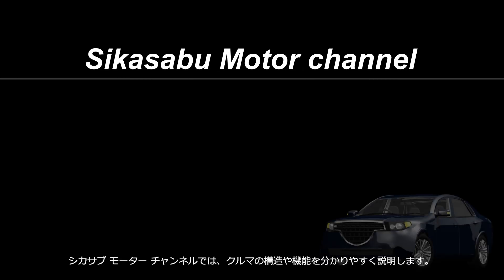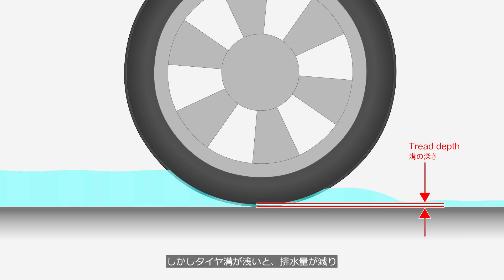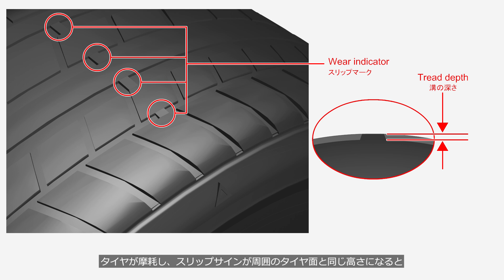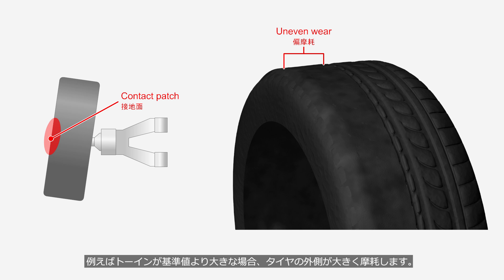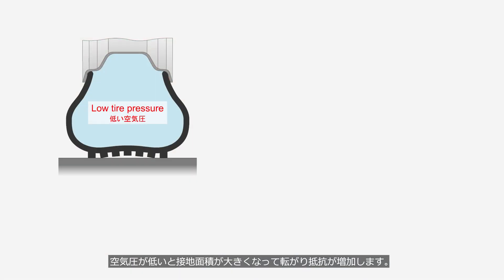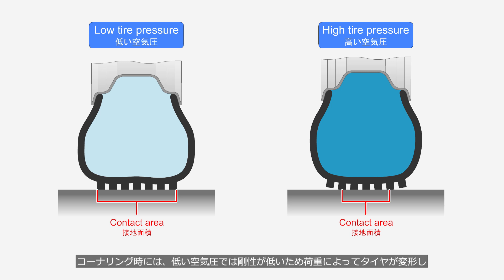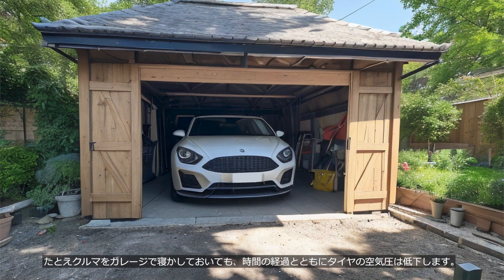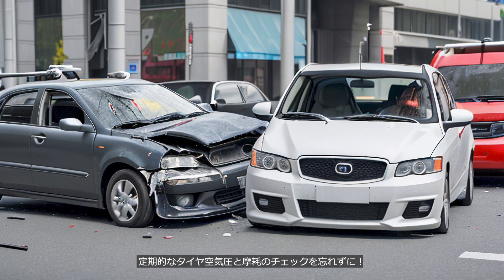Tire pressure and Wear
This video explains the necessity of tire maintenance.
The previous version contained a mistake. This video is the revised reupload.